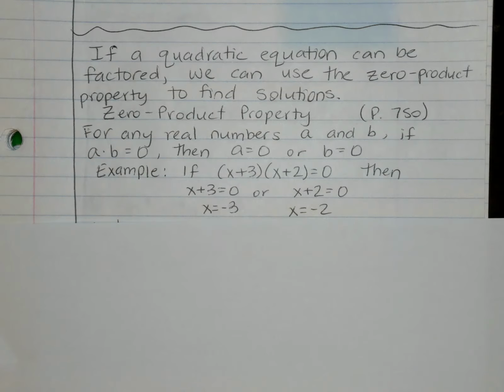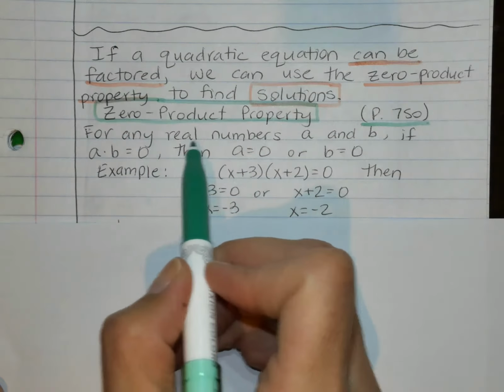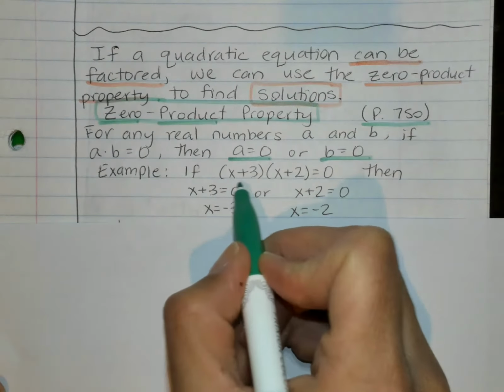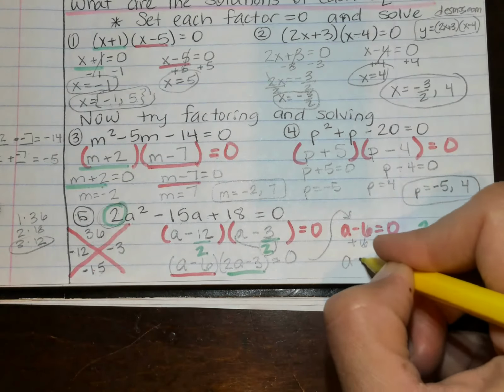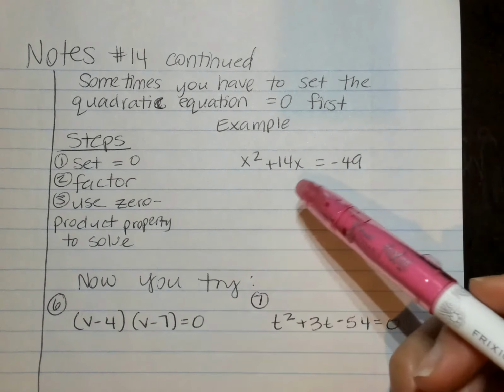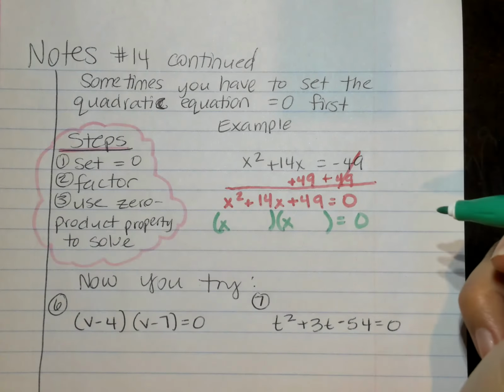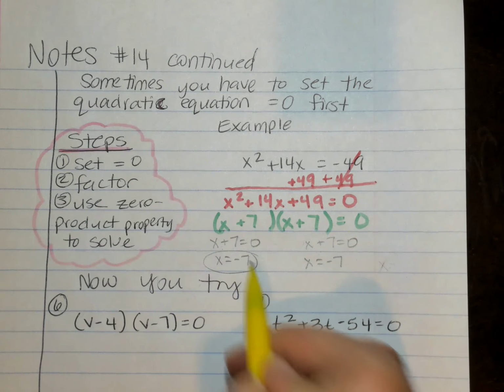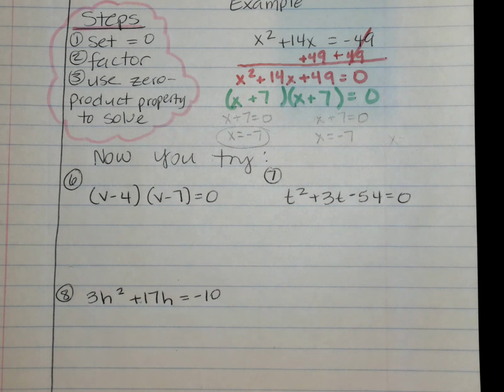Sem. 2 Notes #14